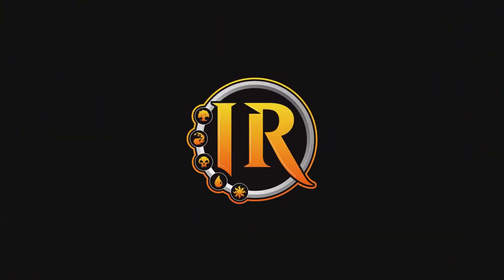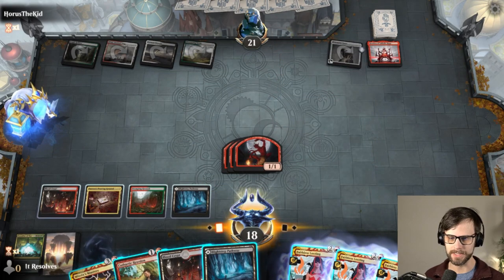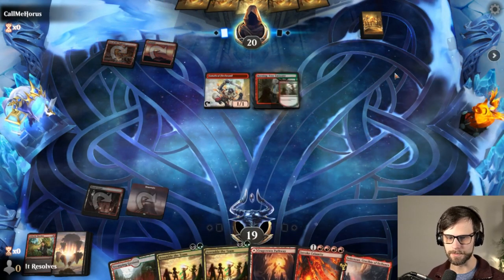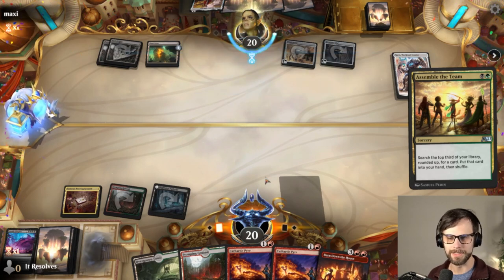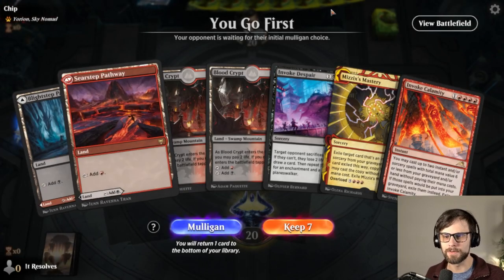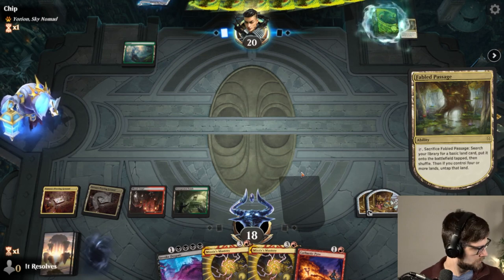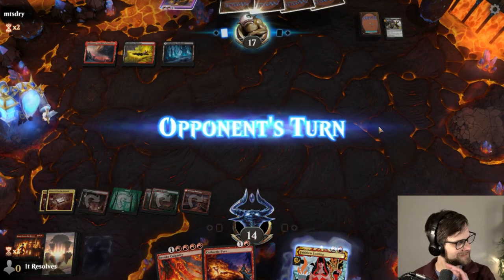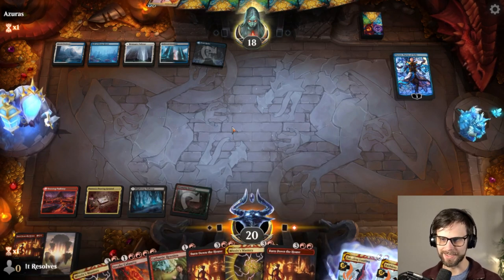Jund Casualties | MTG Arena | Historic Event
Today we jump into MTG Arena and another Historic Event with a deck I have been tinkering with over the last week, Jund Casualties. The goal of this one is to ramp and fill the graveyard with some powerful spells like Casualties of War and replay them with cards like Invoke Calamity or Mizzix's Mastery. Let's see how we do with what I expect to be a bit of a janky build!

0:00 Introduction & Deck Tech
3:24 Game 1
10:45 Game 2
15:12 Game 3
27:50 Game 4
32:38 Game 5
39:17 Game 6